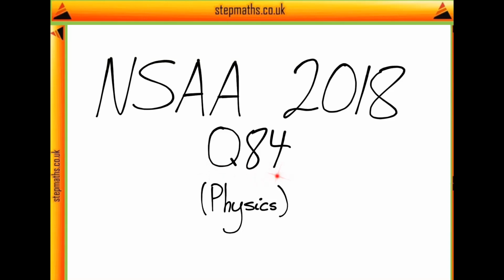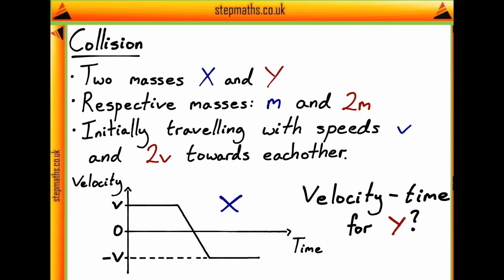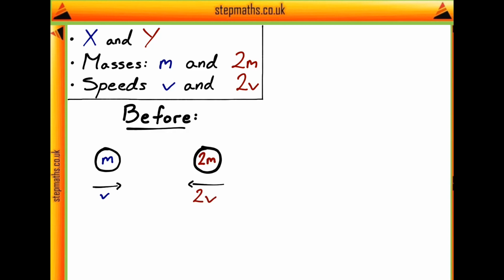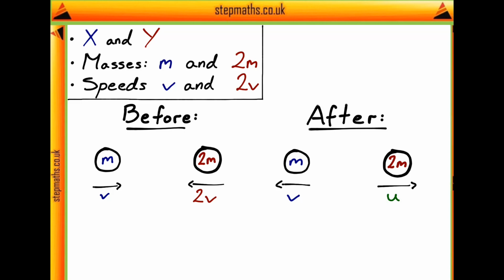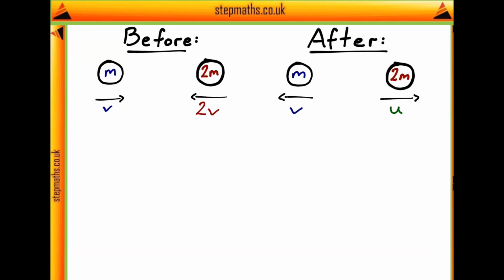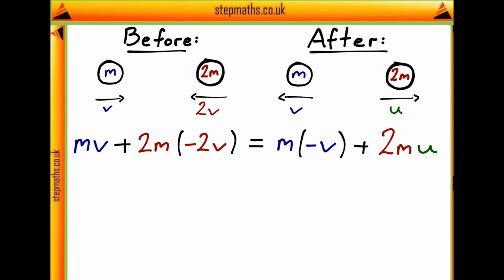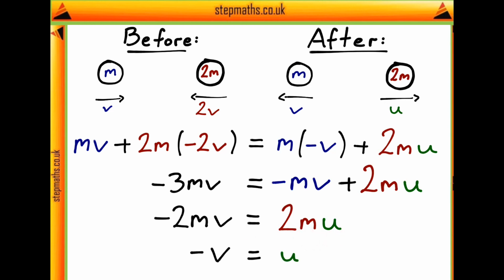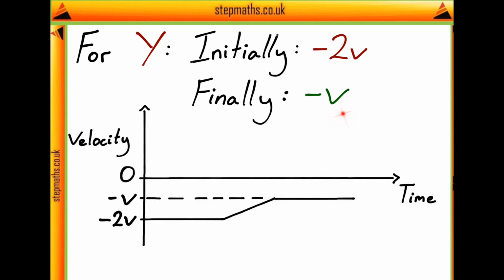NSAA 2018 Section 1 - Q84 (Phys) - Collision - Worked Solution